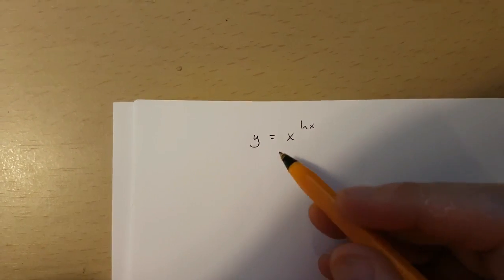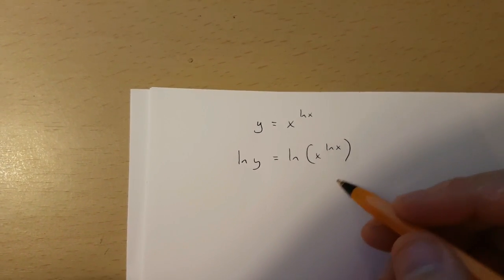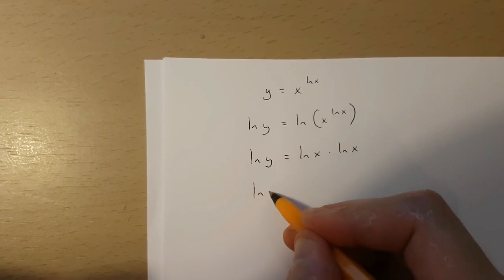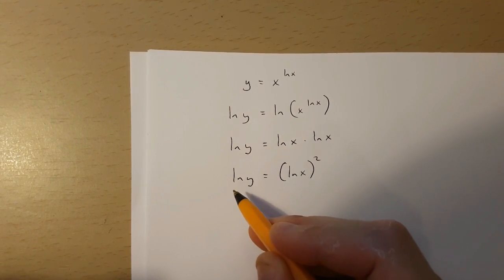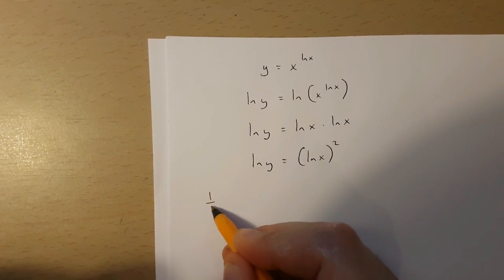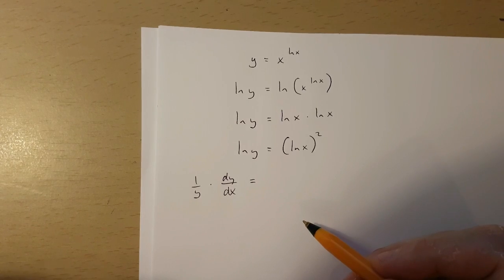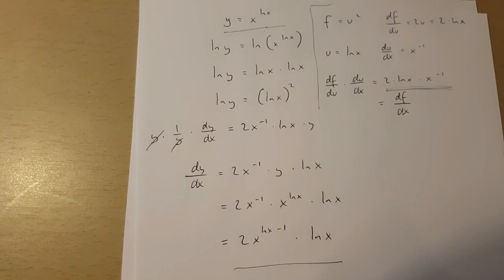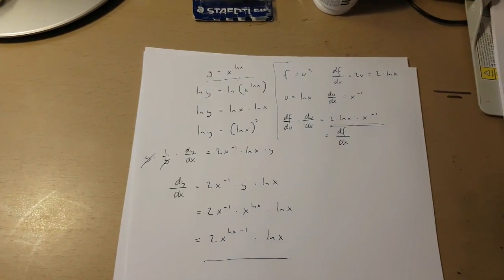Differentiate x^(lnx) using implicit differentiation and the chain rule